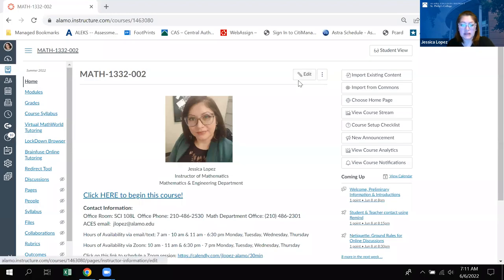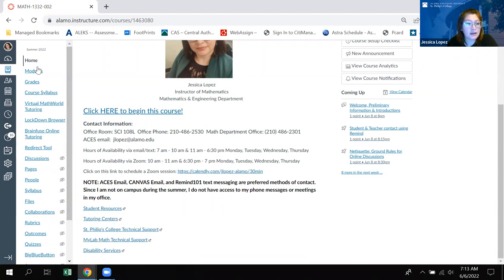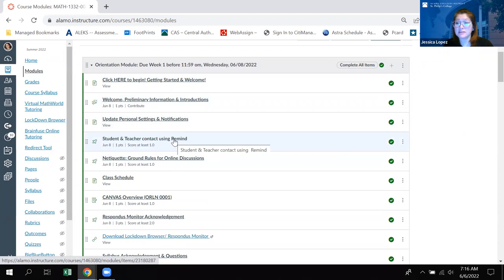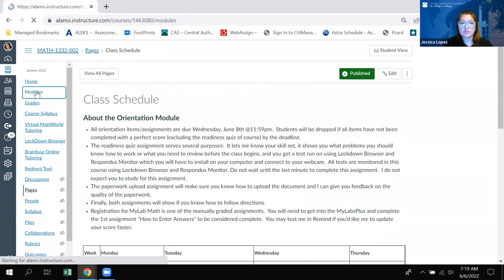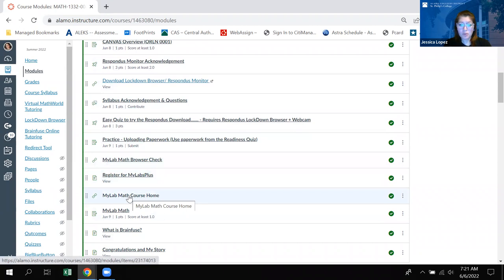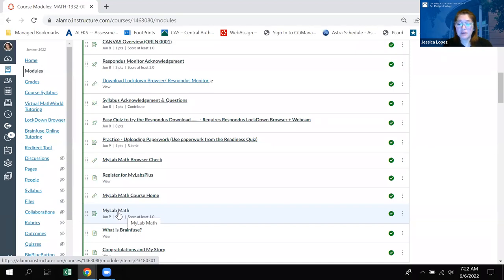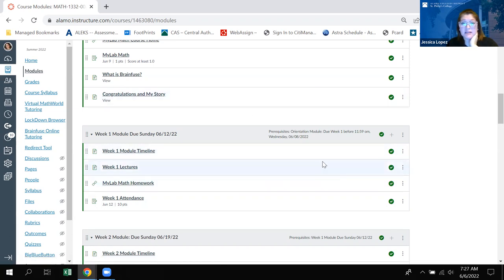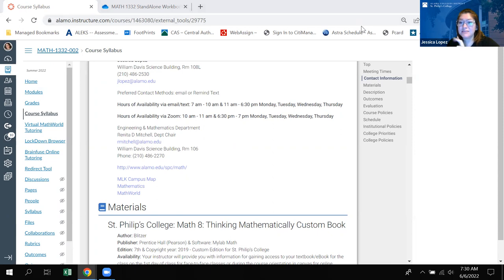Math1332 Navigation through course video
Math 1332 Videos (Summer 2022)